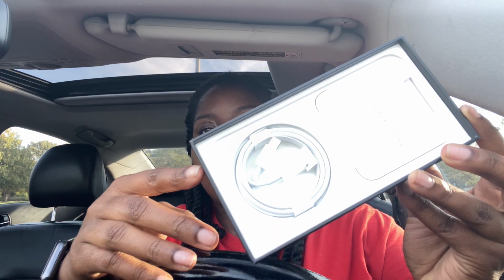iPhone 12 Pro Unboxing and Review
In this video I do an unboxing and review of the new iPhone 12 pro. Hope you enjoy!